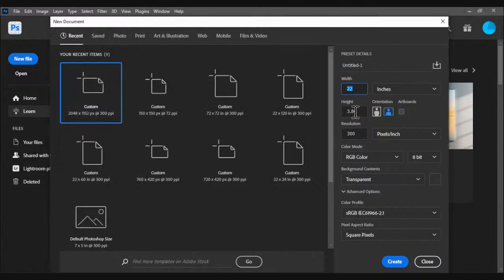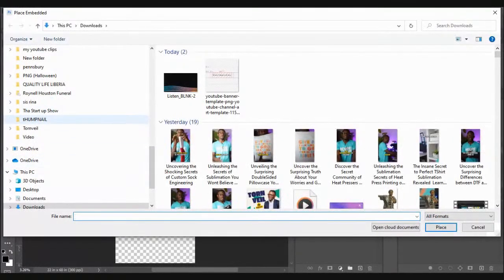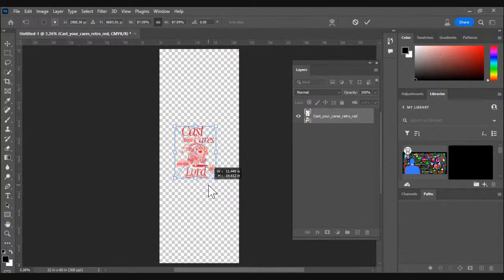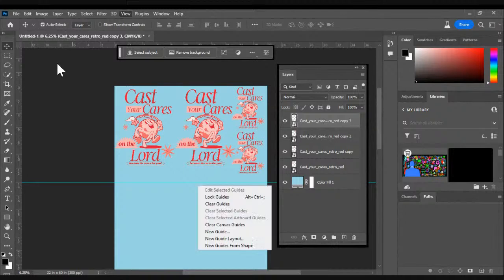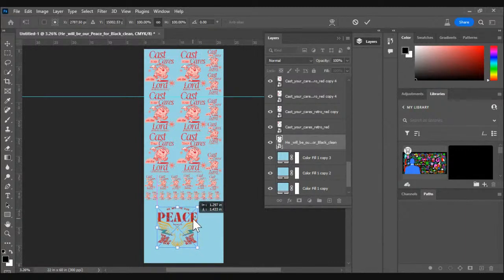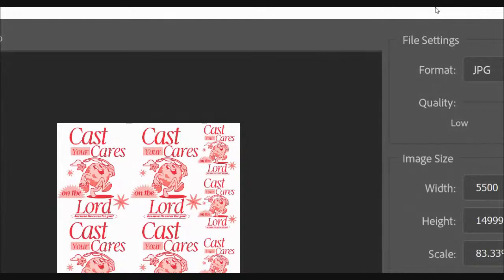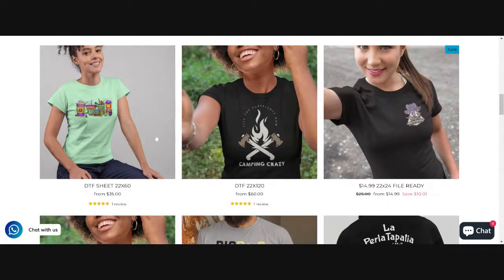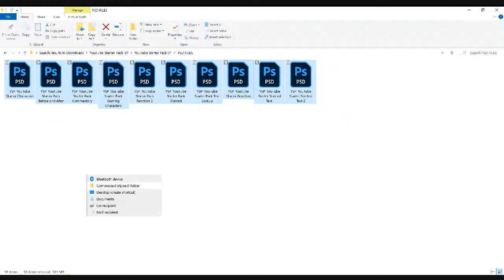How to Set Up Design On Gang Sheets for Clear Film Transfers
2 DAY ONLINE Apparel Business Workshop

Ready to launch your t-shirt business but feeling stuck? Let's turn your dreams into reality together!  I'm offering personalized 1-on-1 coaching sessions

2Day E-Com Brand Explosion Bootcamp

Try SamCart Scale for 14-Day Trial ➤

Record Podcasts And Videos From Anywhere with Riverside